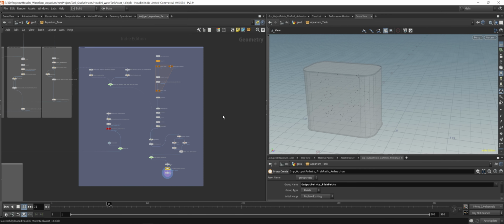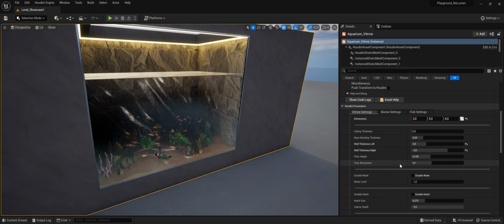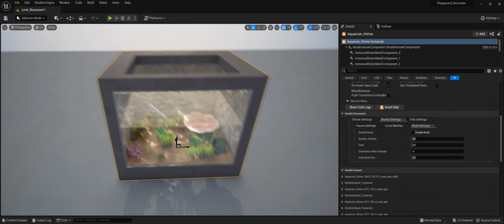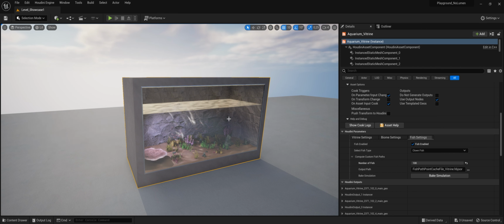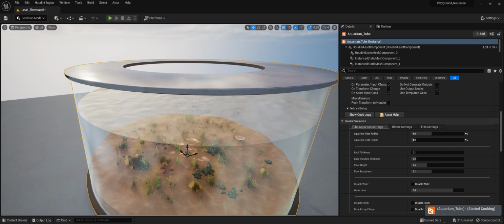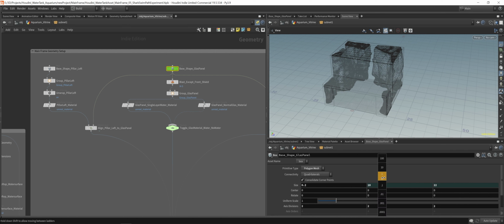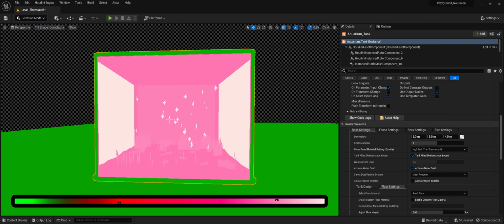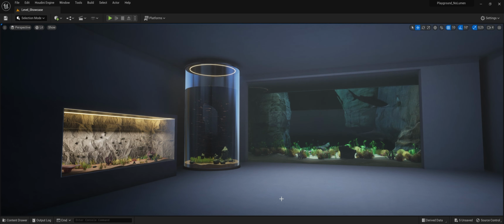Procedural Aquarium Fish Tanks | UE5 & Houdini 19.5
In this video I'll show how I tackled the challenge of creating procedural aquarium HDA tools for Unreal Engine 5. Houdini is a powerful software to create art directable procedural tools for level designers and game designers.

SideFX Houdini 19.5.534